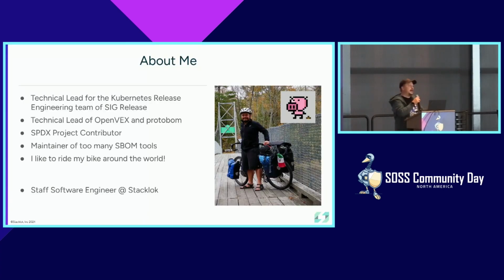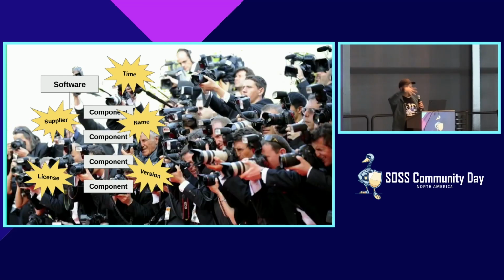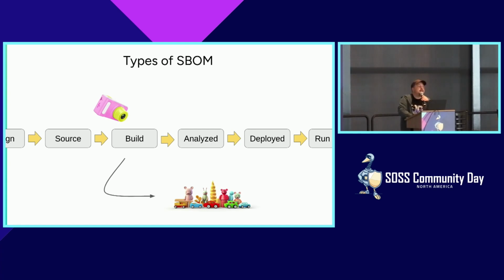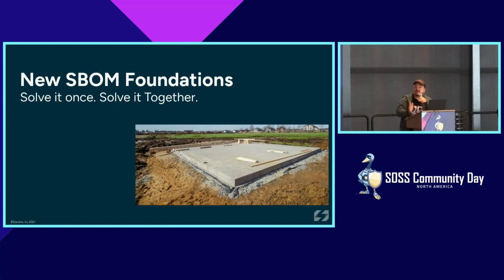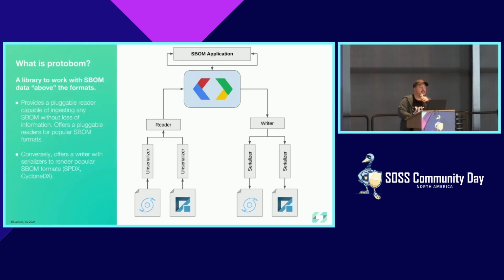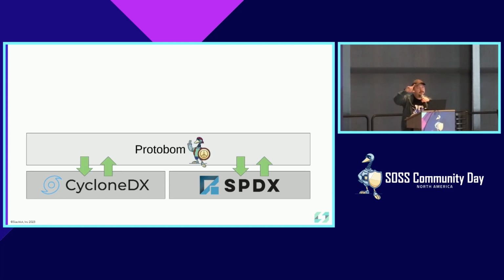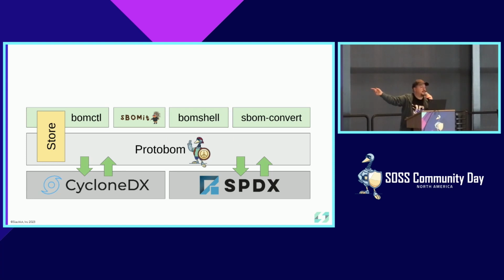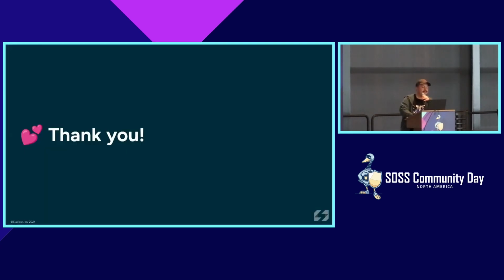New Foundations of SBOM Are Underway at OpenSSF - Adolfo García Veytia, Stacklok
SBOM adoption has been undermined by competing standards, loose interpretation of specs, software naming and variance in the available tooling. To remediate these problems, several projects are under development in the OpenSSF. These projects aim to become the building blocks of a new SBOM ecosystem. We envision a future where the fundamental tasks to work with SBOMs and their data are handled by end-user tools, while code is available to any application that needs to work with SBOM. - At the base, protobom aims to solve SBOM I/O and data handling in applications. - sbomit is under development to solve the issue of trust and verification. - bomctl will provide a cli that lets users handle basic SBOM operations like visualization, merging, etc During this talk, we will give a brief overview of these building blocks and explore how they are already helping other projects in the OpenSSF and SBOM ecosystem such as OpenVEX solve their SBOM needs. Finally, we will discuss the next steps for the SBOM ecosystem by taking a look at the next set of problems waiting for a solution.